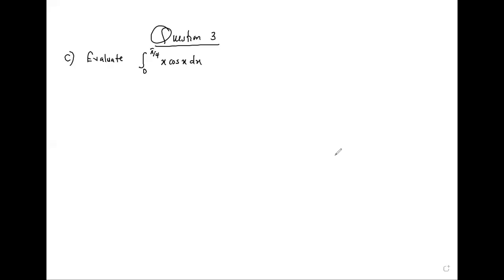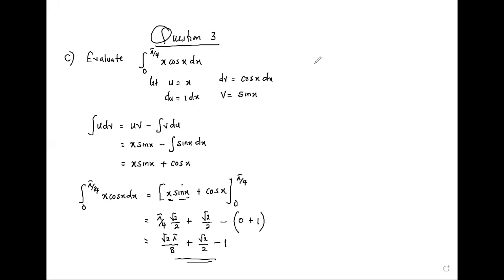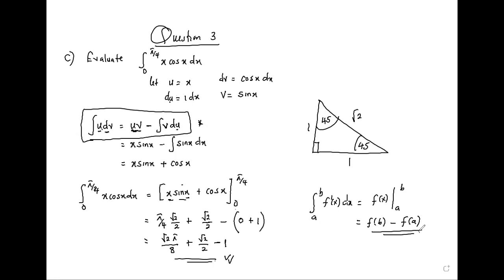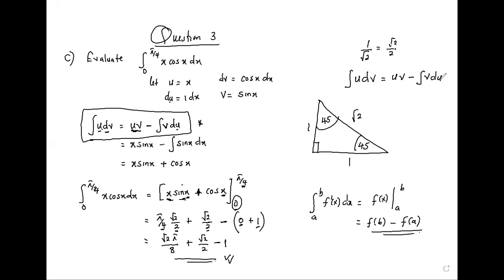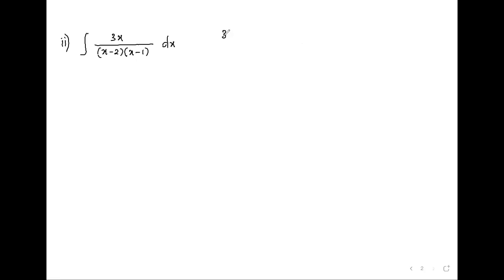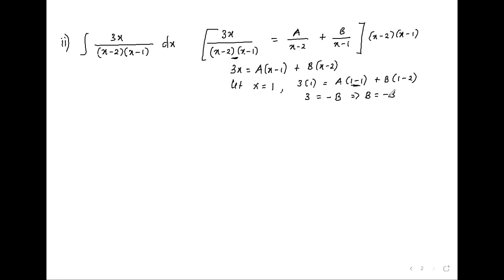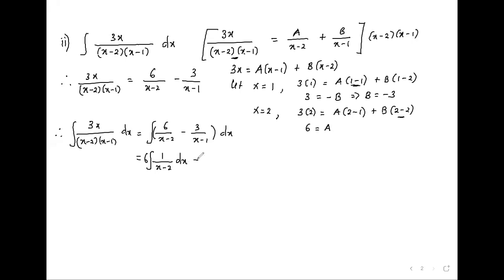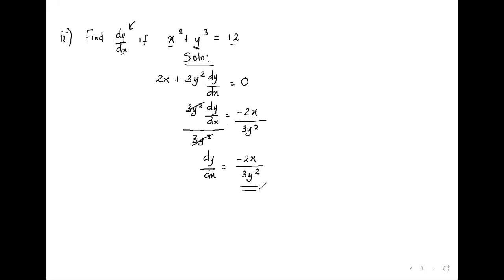Integration by parts and partial fraction integration and implicity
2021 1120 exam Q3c